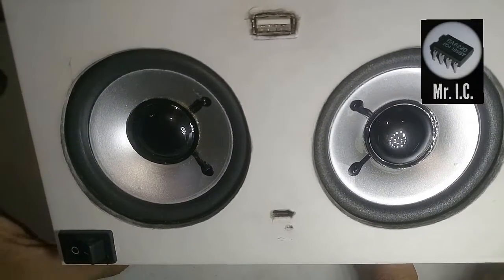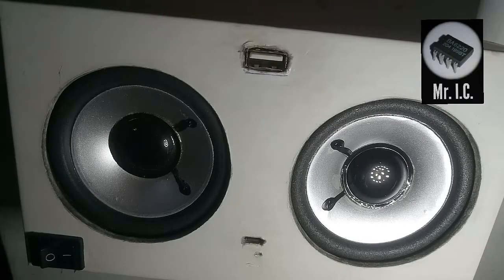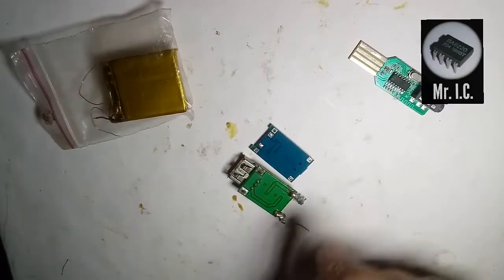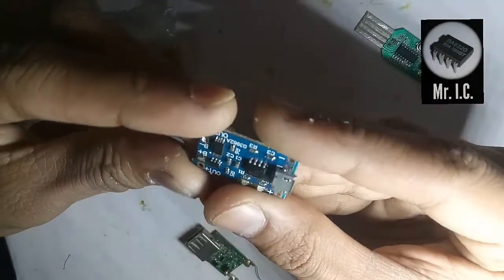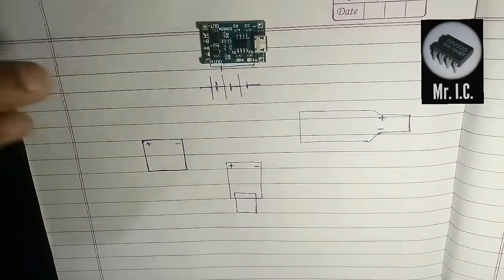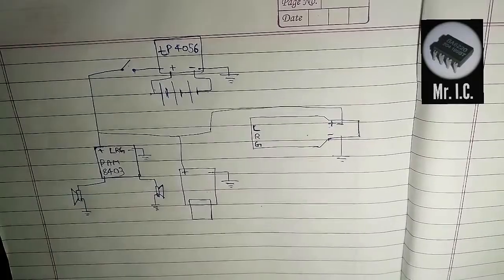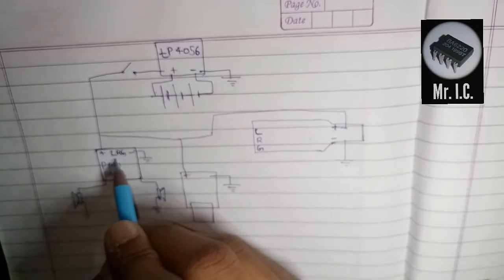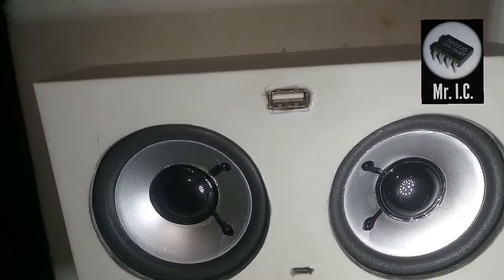DIY | How to make Bluetooth speaker | Mr. I.C.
Hello guyzzz!!!
Are you all fond of music but don't want to roam around wires ,then believe me this video is for you.
A Bluetooth speaker which are very expensive in markets. But its very cheap when u make your own.
So let's not waste any time. Let's see the materials that you will require for making it
1. pam8403 amplifier board
2. a boost converter
3. a tp4056 module
4. lipo battery
5. 2 speakers
6. a box
7. some wires
and basic tools..

3. How to make a rechargeable flash light that can work for 4hrs ! from a single recharge

But as always "IF YOU TRY THIS, THEN TRY IT AT YOUR OWN RISK"  "Mr.I.C. WON'T BE RESPONSIBLE FOR ANY HARM CAUSE TO YOU OR YOUR THINGS"

Hope you like them all then please sibscribe .. Thank you